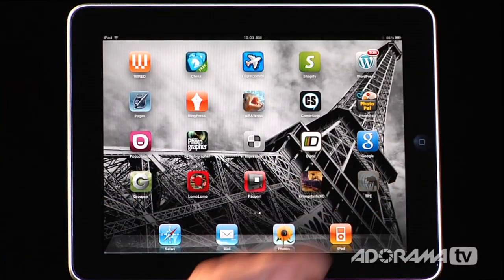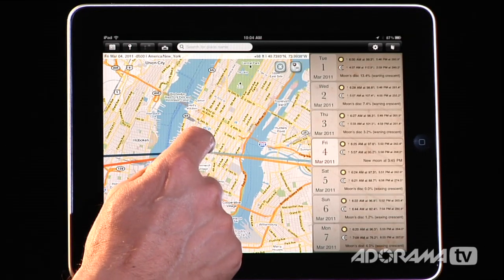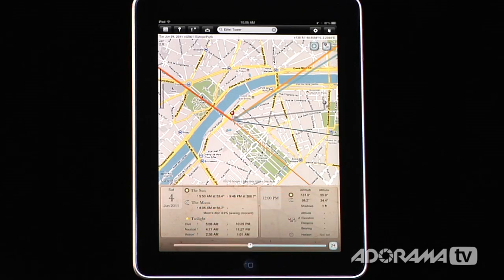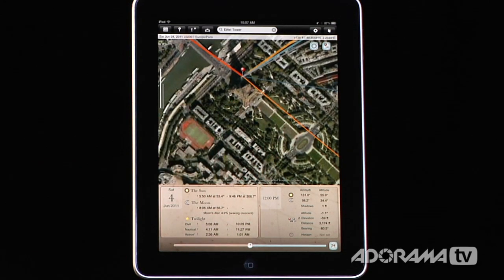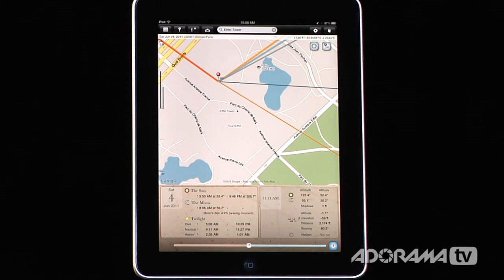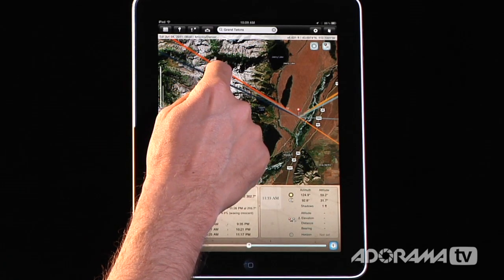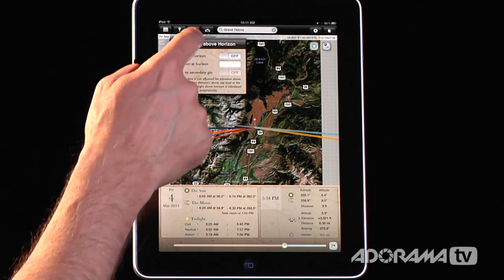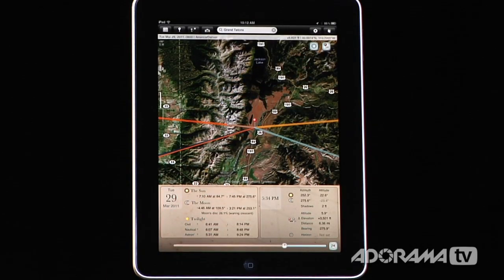iPad Photography App: The Photographer's Ephemeris: Adorama Photography TV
This week Mark Wallace discovered a great iPad application that is called The Photographer's Ephemeris.

AdoramaTV presents The Photographer's Ephemeris for iPad. This app is helps you plan outdoor photography shoots, particularly landscape and urban scenes. It is a map centric sun and moon calculator. Some features including visual sun and moon searches, automatic time zone and elevation detection, correction for atmospheric refraction and height above the horizon, ensuring that you have the best possible information for planning your shoot.

For related articles and videos, and to download The Photographer's Ephemeris, go

for more photography videos.